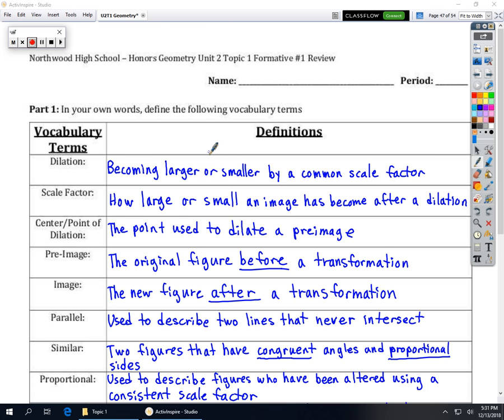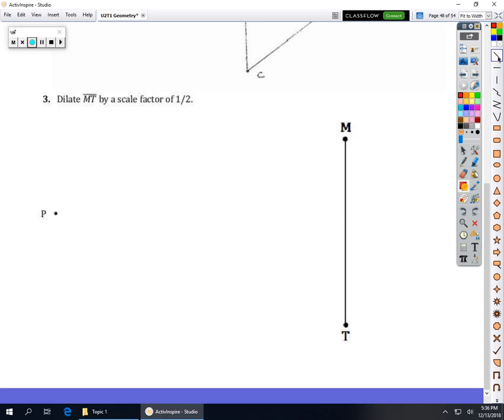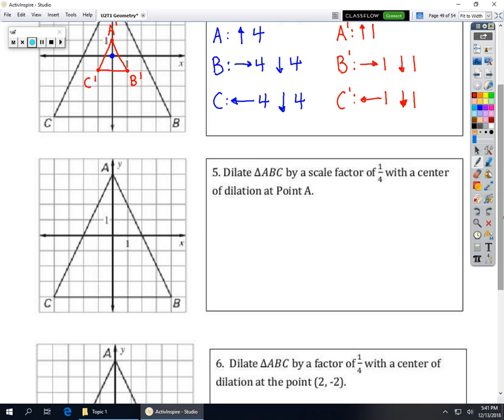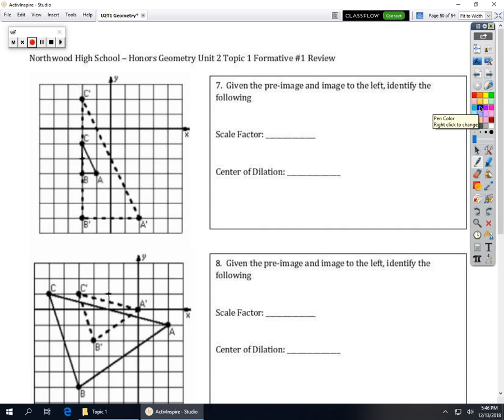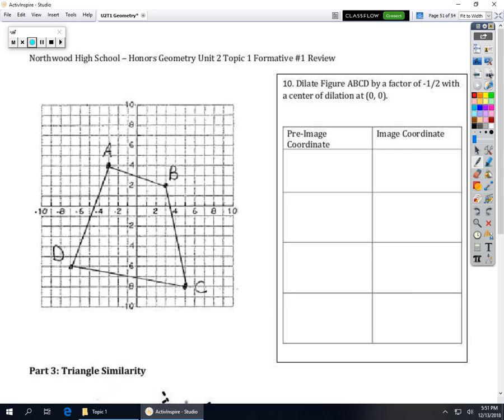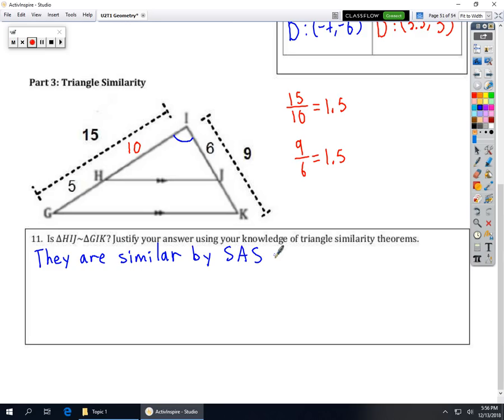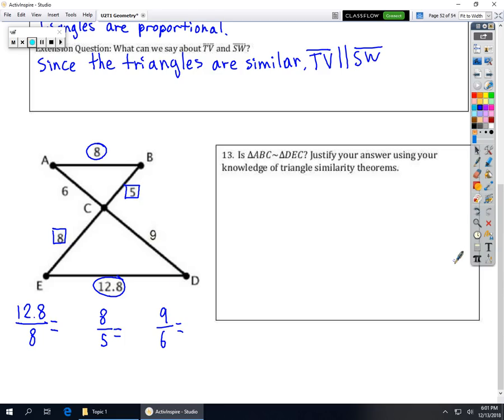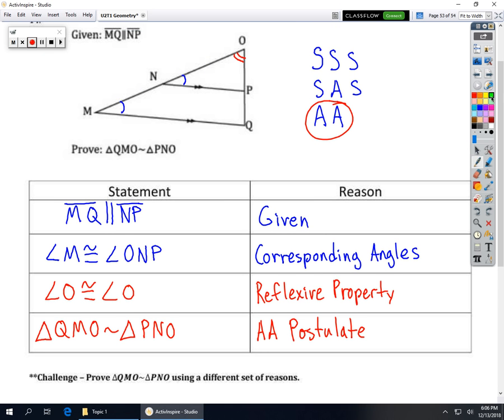Geometry Unit 2 Topic 1 FA1 Review